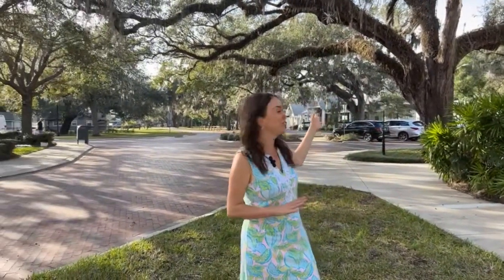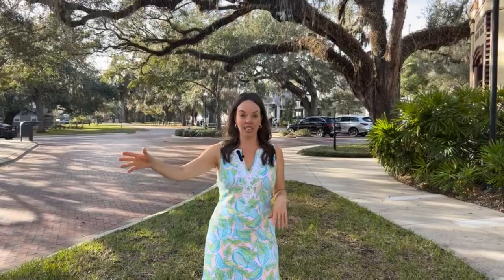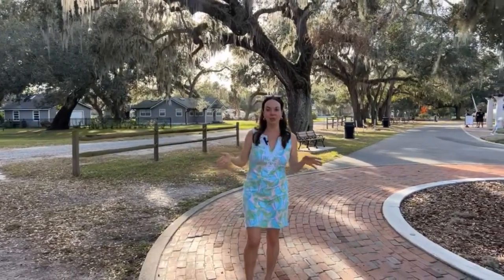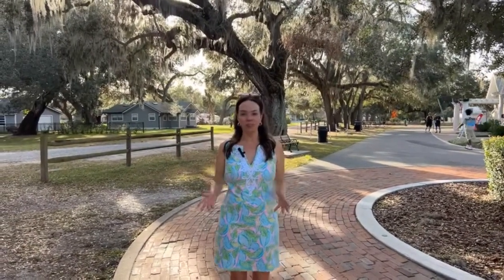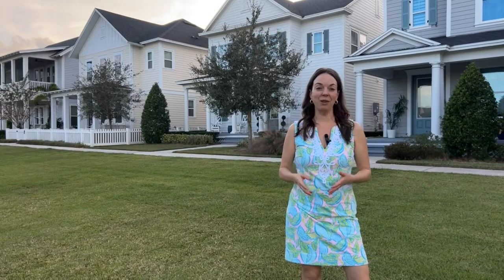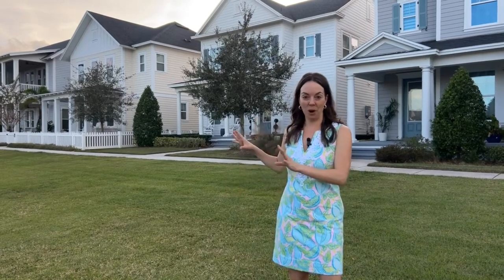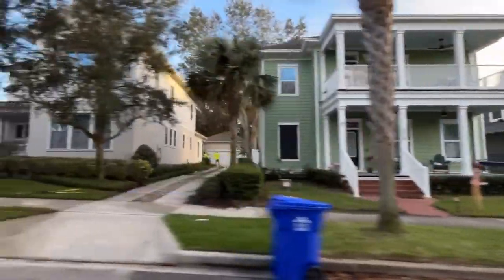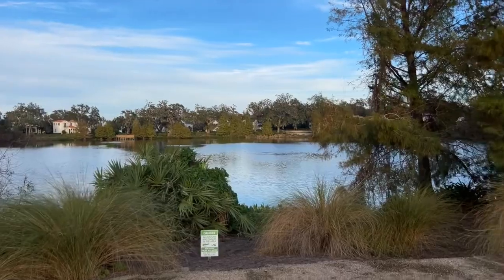OAKLAND, FLORIDA |ORLANDO | POPULAR FLORIDA COMMUNITIES | MOVING TO FLORIDA |CENTRAL FLORIDA AREAS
Oakland is a small but well loved community. Nestled between Clermont and Winter Garden, this hidden gem in the Greater Orlando Area gives you a small town feel just minutes away from the big city. Check out the adorable features of this Florida community and let us know what you think!

We are a a combination of folks that have relocated to Florida, in the process of taking the plunge or still in dream phase and hope to make it happen soon! Whether you are moving to Florida to be closer Mickey, the Beaches or just to get out of the cold, this YouTube Channel is for YOU!

Dreaming of relocating to Florida?